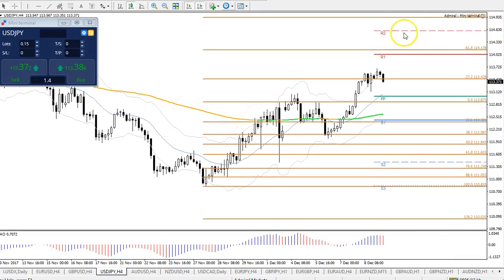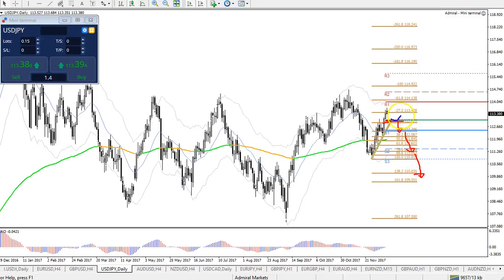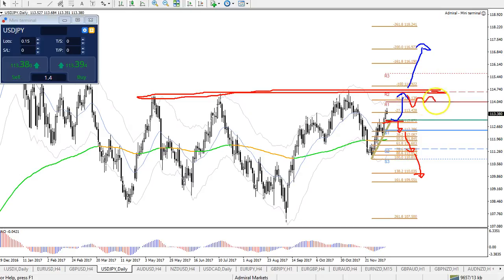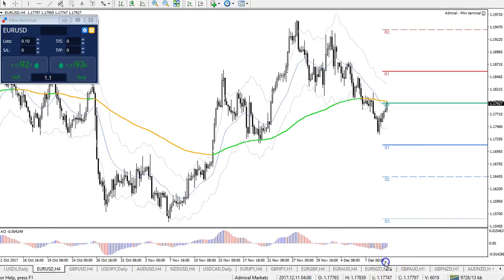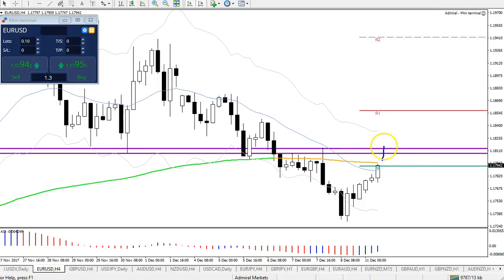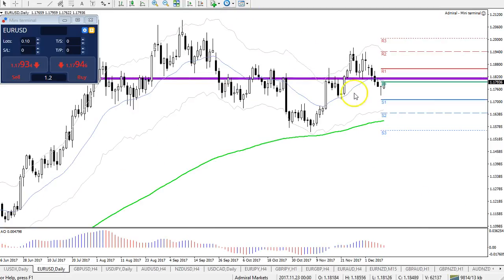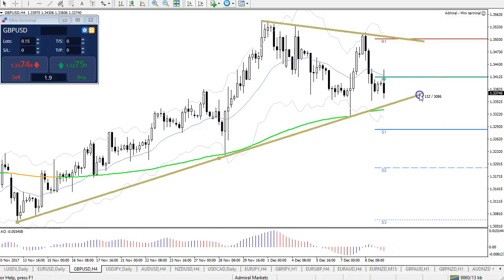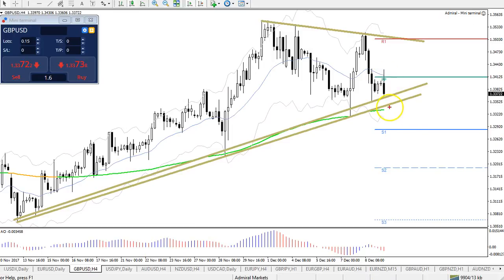Key Bounce or Break Decision Zones for Major Currencies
The EUR/USD is facing key resistance at 1.18 which could be a bounce or break spot. A bullish breakout could indicate an uptrend whereas a bearish bounce could extend the wave C. The GBP/USD is showing bearish price action but strong support trend lines still stand in the way. The daily chart could offer break options. The USD/JPY could be in an uptrend if price manages to stay above 113.